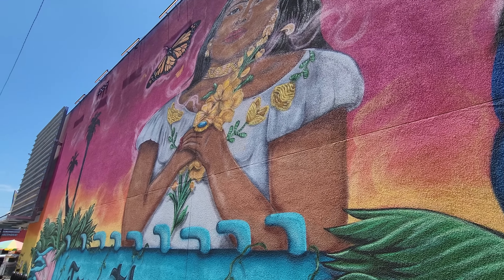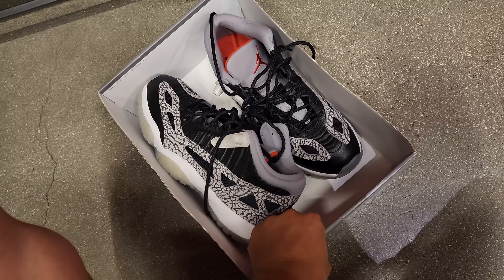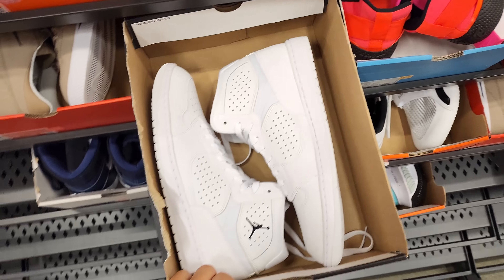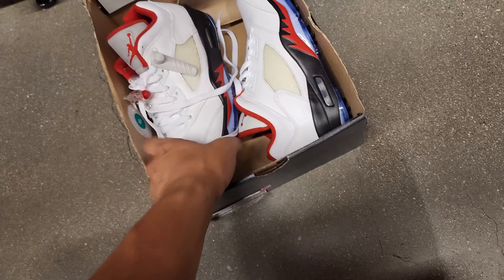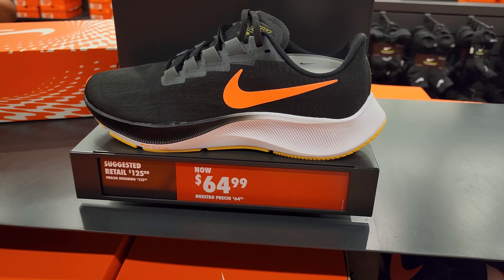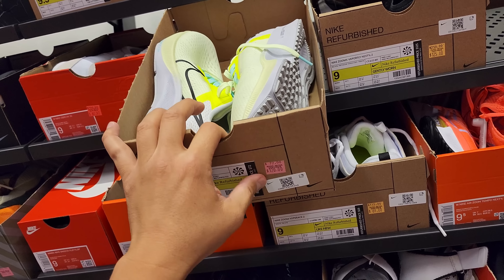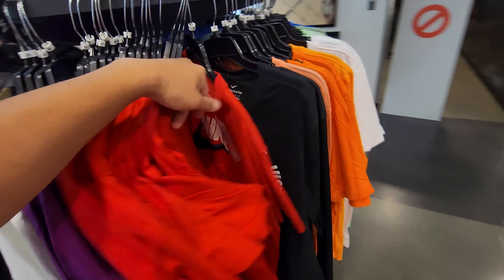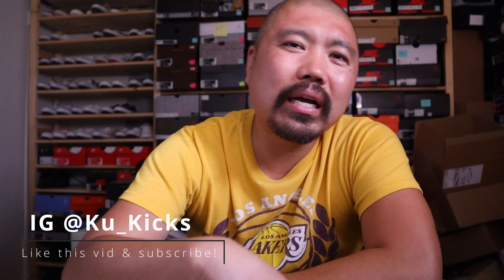Refurbished Steals @ Nike Outlet Worth It?!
I been fallin' asleep on this spot... but I definitely remembered why I used to come here all the time. This spot has periodically had some heat lately so I had to check em out. This spot is always worth a visit cuz you never know when you're gonna find some heat in the Refurbished Section in the clearance wall.

Hope you enjoyed the video. As most of you know, this channel is all about finding steals and deals on sneakers and finding the dopest rare sneakers for retail. We def avoid paying them crazy resell prices. I try my best to have a sneaker vlog for yall every morning and have had over 1100 videos in almost 3 yrs. I definitely appreciate yall supporting the channel and helping this tiny channel grow.

Nike East LA Community Center